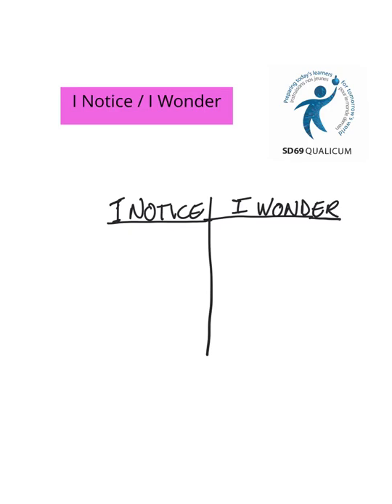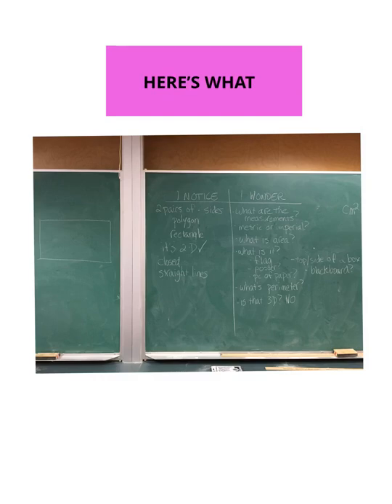Using the “I Notice/I Wonder” Teaching Strategy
Carrie Frampton, Curriculum Support Teacher, models how to use the I Notice/I Wonder teaching strategy using an example from grade 7 math.